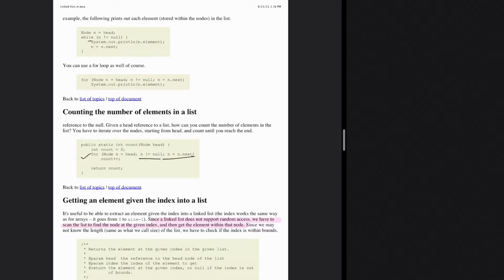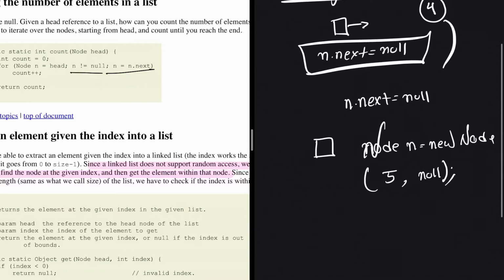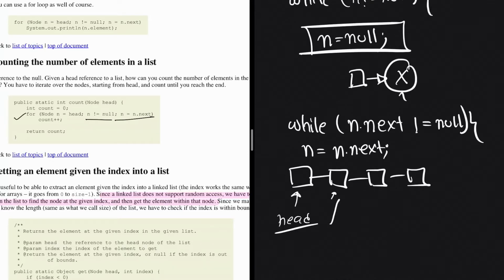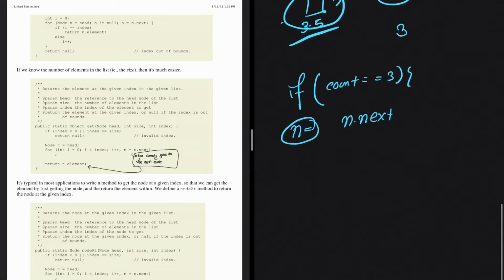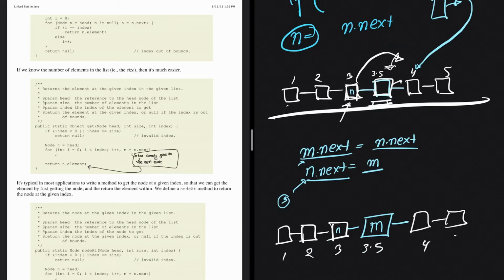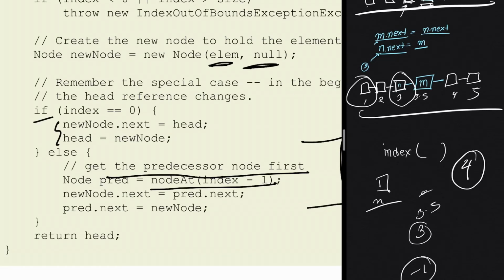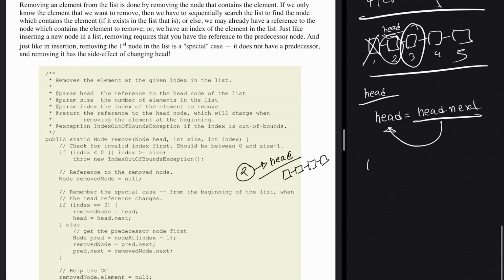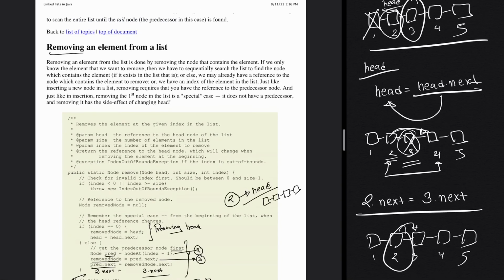In Depth Analysis Of Linked List | java (part 2/2)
In the video I continue to do in depth of linked list. I try to talk about
▫️insertion of elements
▪️removing items